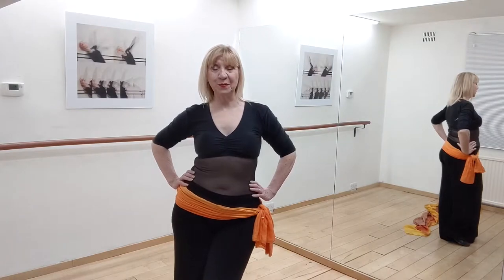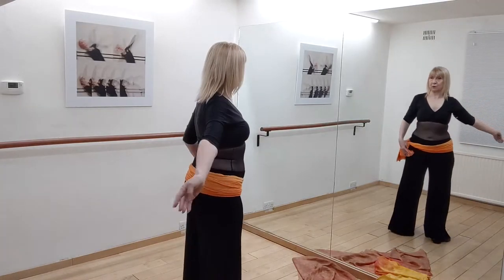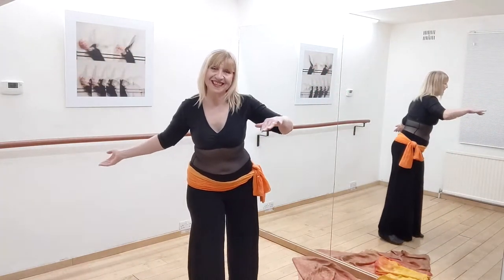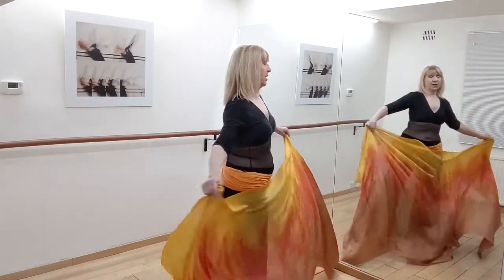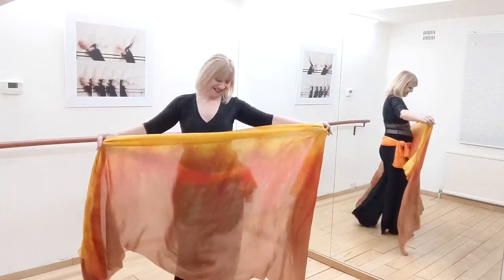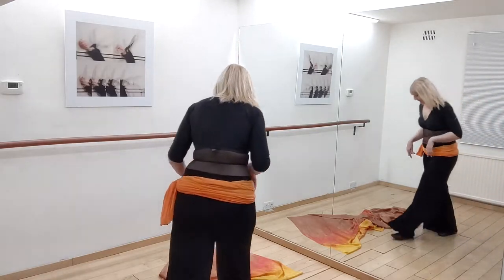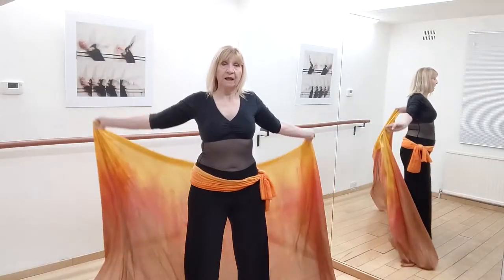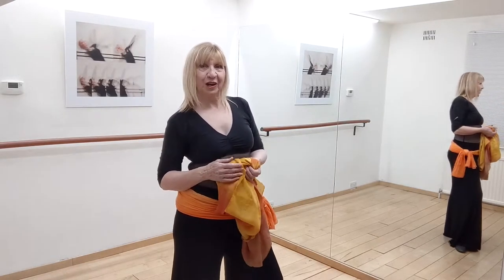Advanced belly dance veil tricks - the veil toss. Bellydance veil tutorial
Learn how to toss your veil to the front and back. This beautiful belly dance veil move is quite tricky to get right, but in this short tutorial I break down the technique to help you get this lovely move right.

I use this move in a lovely romantic veil combination tutorial here on my You Tube channel. Here's the link for the tutorial

Whether you are a beginner, intermediate or advanced dancer, my belly dance veil course will give you the technique and tricks to dance beautifully with a silk veil!

To learn how to be the very best dancer you can be, visit my bellydance

For lots of cool stuff, including my three top secrets to fabulous arms visit my